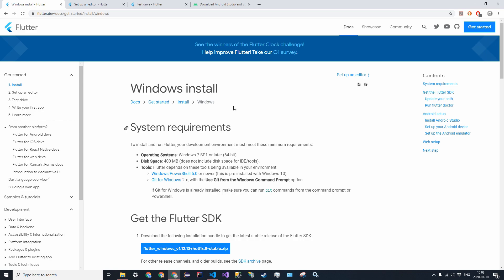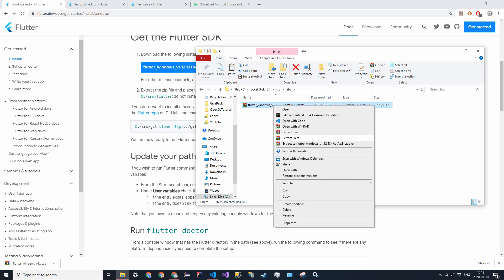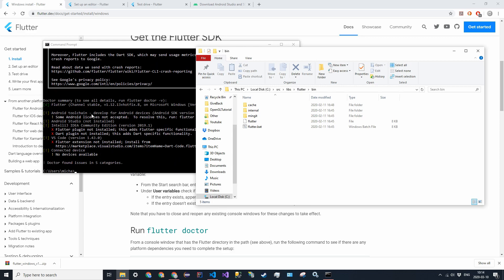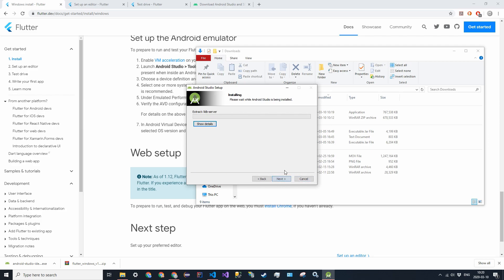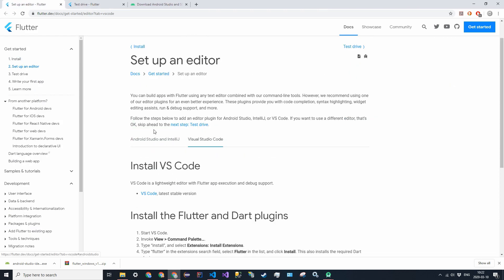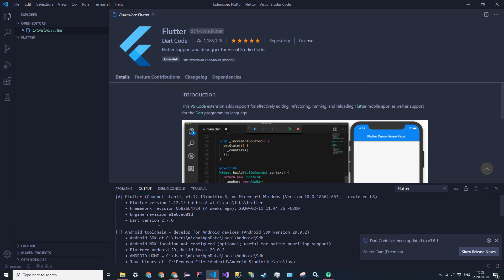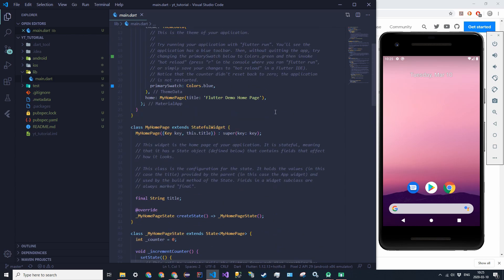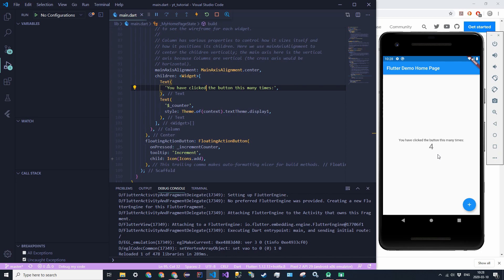Flutter Tutorial - 1 - Installation/Setup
In this video, we start the tutorial with a fresh installation of Flutter, Dart, and Android Studio. At the end, we create a quick project to ensure everything works. Flutter is a cross-platform mobile app development framework written in Google's language, Dart.

Timestamps:
• Flutter Lib Install: 0:00
• Path Variable Setup: 2:09
• Android Studio Installation: 3:24
• Android Emulator Installation: 5:06
• VS Code Setup: 5:47
• Create Project: 7:37